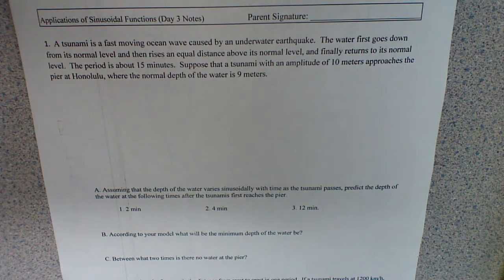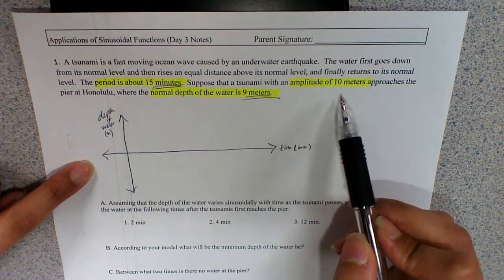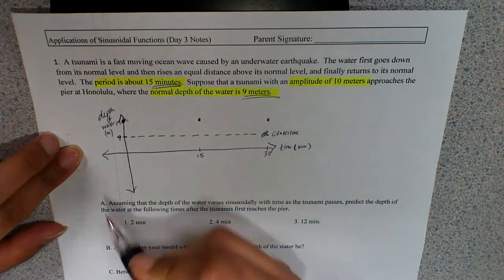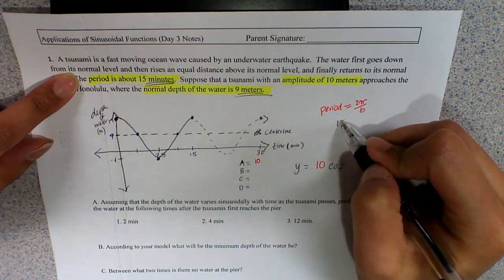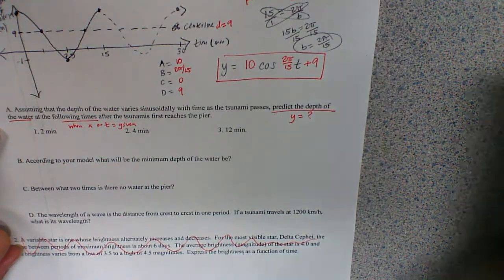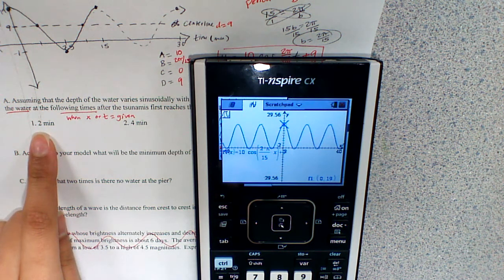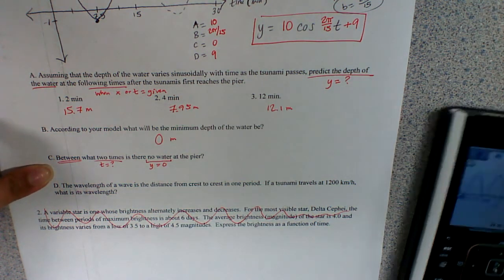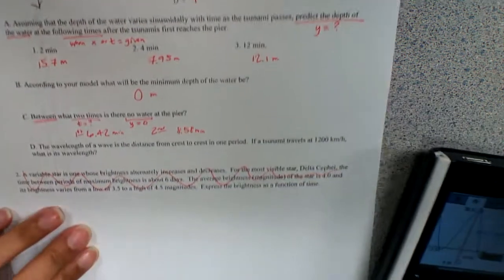Sinusoidal Functions (Day 3)